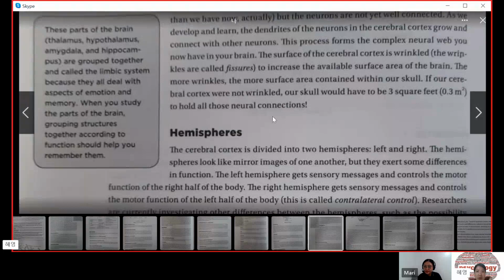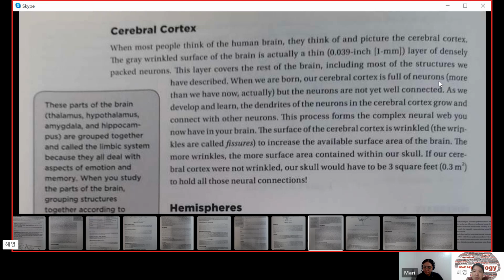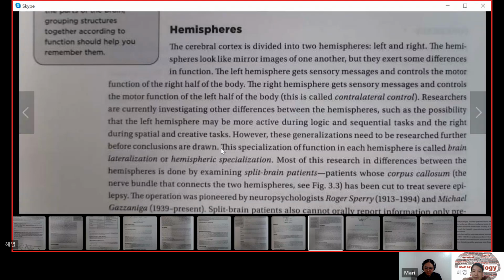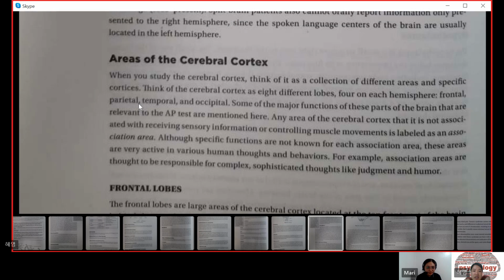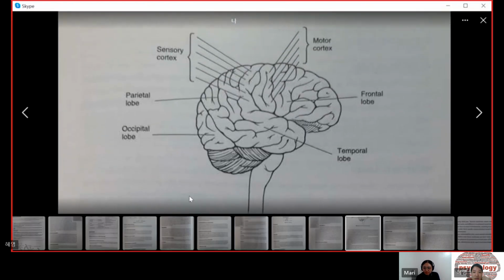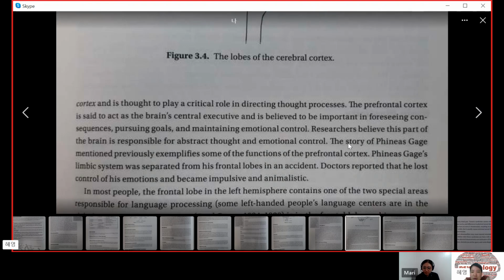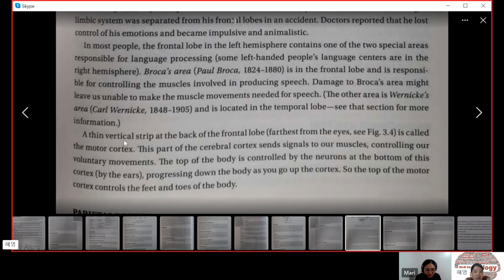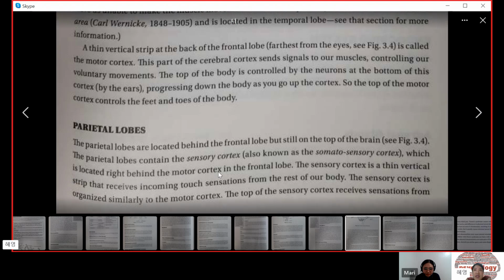심리학 개론 9강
심리학 개론 - 뇌의 구조